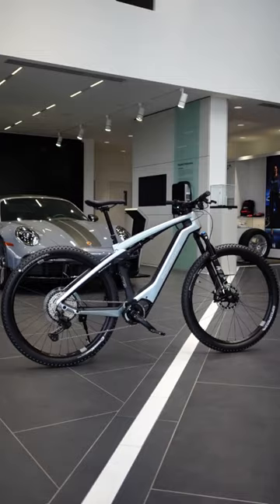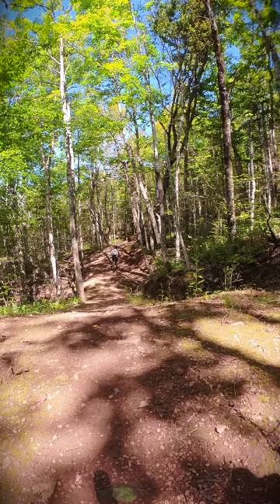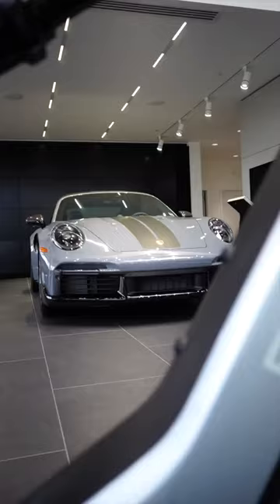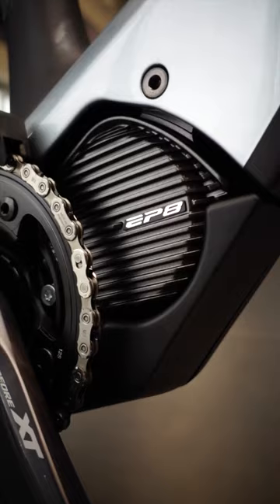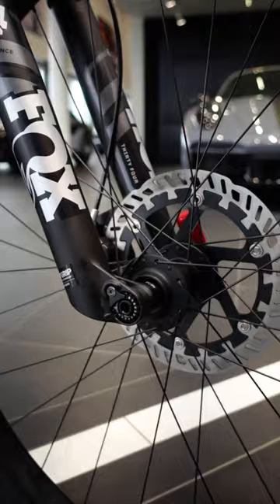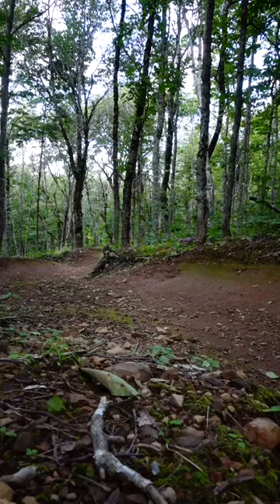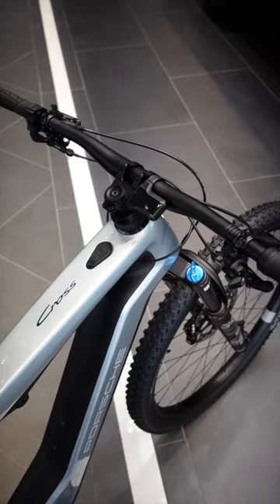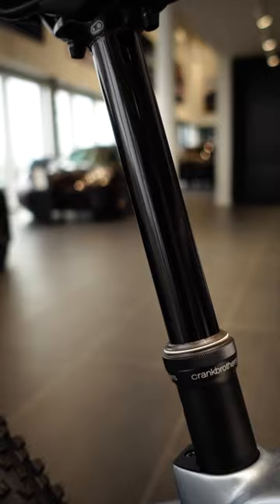Porsche eBike Cross hits the Wentworth trails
Our friend Eric Spinney of the @Spindatt YouTube channel took our Porsche eBike Cross for a spin on the Wentworth trails to really test out it's off-road capabilities and give us his feedback.

Porsche eBike Cross.Want even more adventure? Then you'll love the eBike Cross. Especially if you like leaving the beaten track. Combine style with a thirst for adventure – in the Porsche eBike Cross, the lightweight carbon frame is matched with carefully selected mountain bike components. Stay on track even off-road with the ergonomically shaped handlebars and SHIMANO colour display. Feel the wind in your hair again. And swap the beat of everyday life for the beat of your heart.

High-voltage performance aids relaxation.Sport and recreation can be balanced in an instant with the eBike Cross and its high-end suspension components such as the MAGURA upside-down suspension fork and the FOX shock absorbers, each with 100mm suspension travel. If you want, you can easily cycle through lush, green forests or along previously undiscovered trails thanks to the powerful SHIMANO motor and the removable 504Wh battery from the same manufacturer.

Energy as if connected to the grid.Simply shift up or down a gear with the mechanical SHIMANO 12-speed gear change, depending on what you and the terrain require. Discover a completely new posture with the hydraulically adjustable seat post. Or simply take a break to enjoy the view - the powerful MAGURA high-performance brakes with extra-large brake discs ensure optimum deceleration and bring you to a halt in just a few seconds.